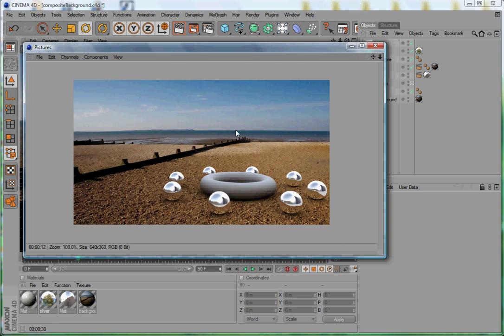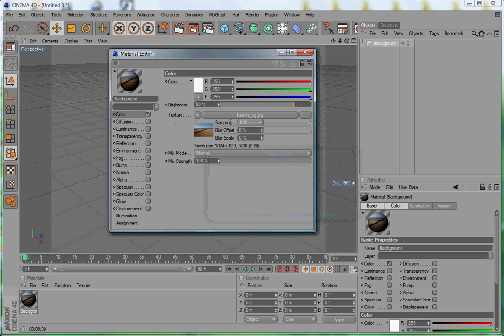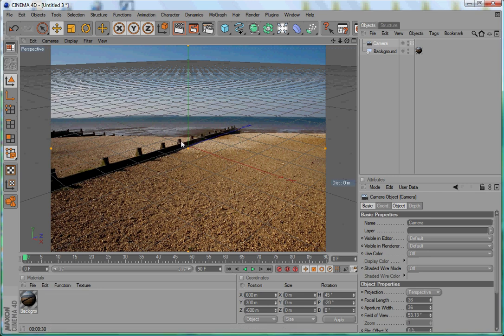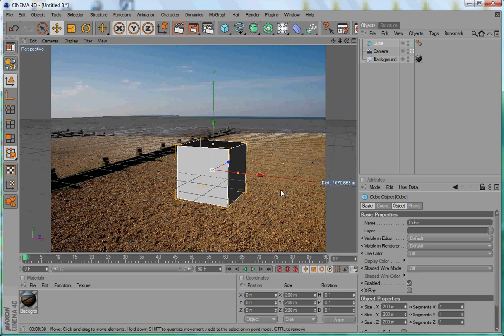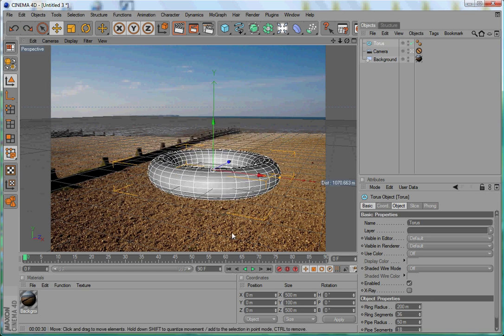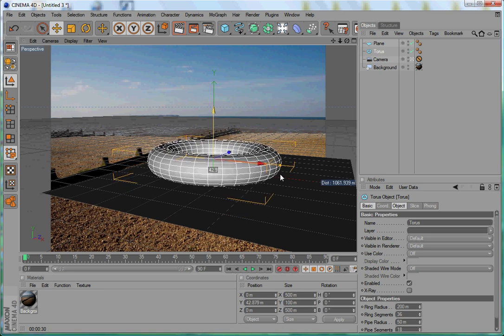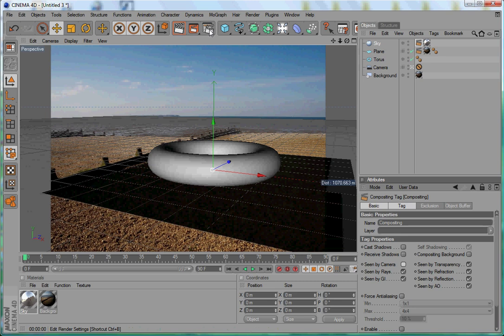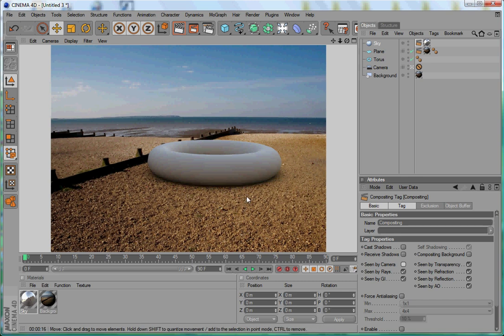Cinema 4D Tutorial - Compositing Background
It shows how to use 2D bitmap image as background to interact with the Cinema 4D object.